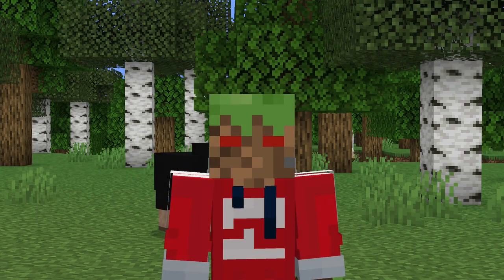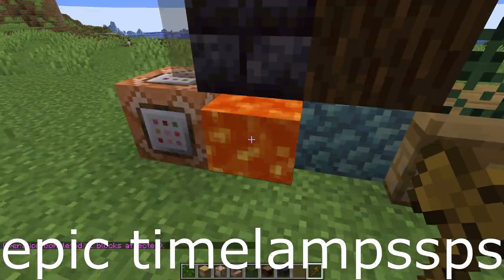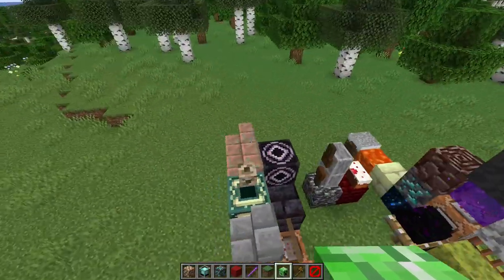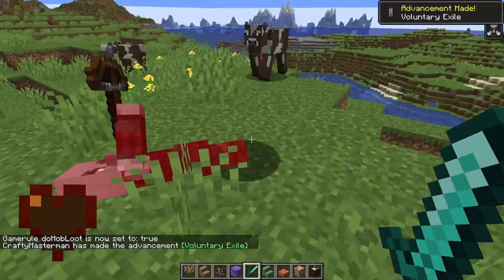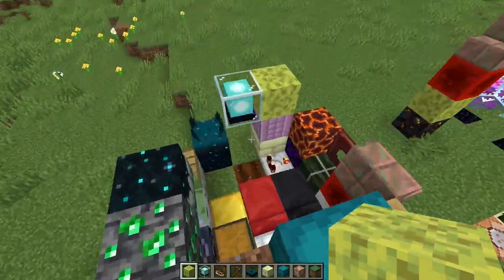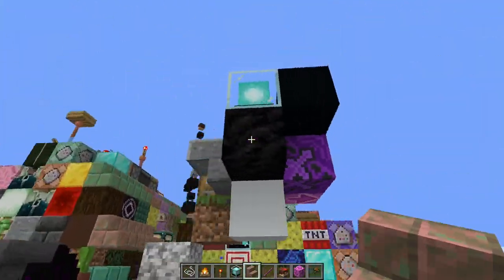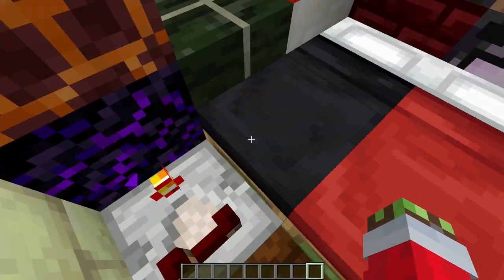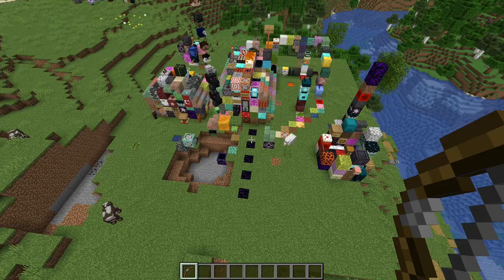882 Players Built This Awful House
i hate everyone who took part in this